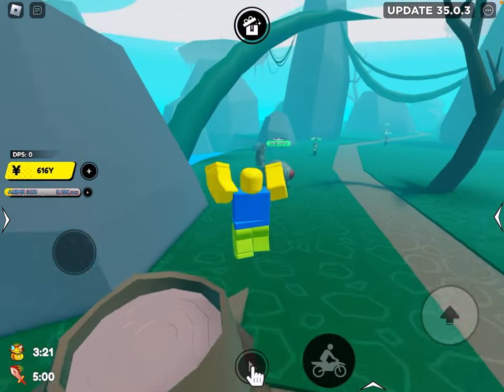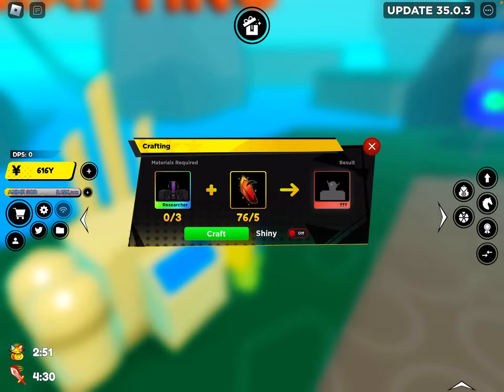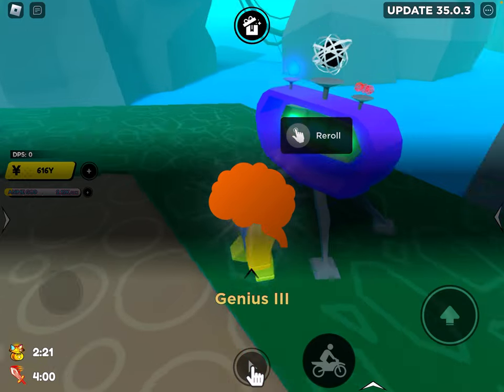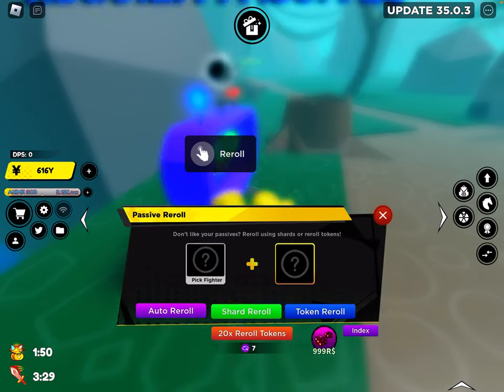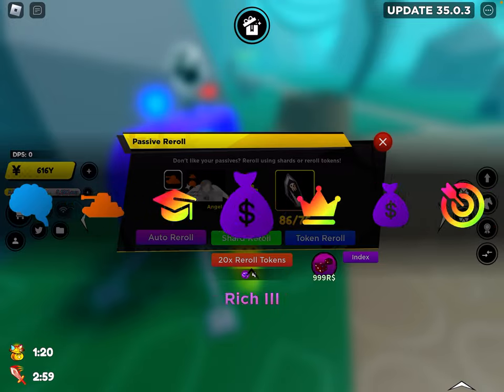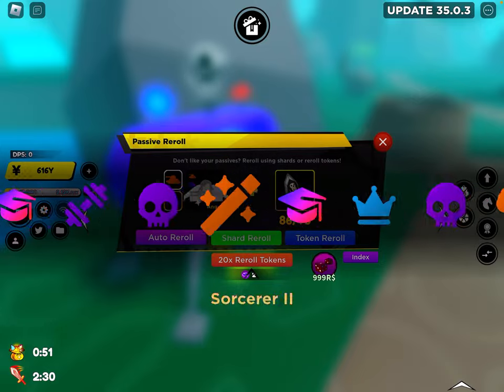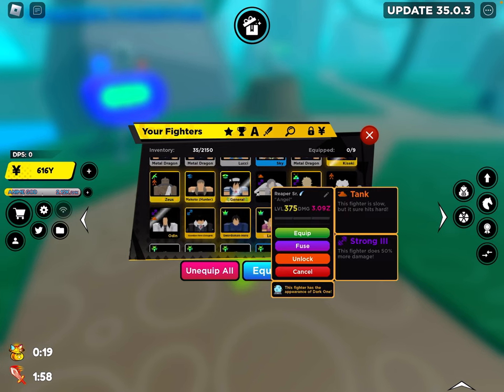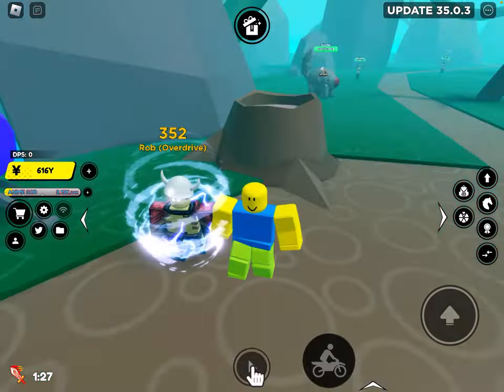REQUIEM PASSIVES AND NEW SHINY CRAFT-ABLE (Roblox Anime Fighters)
Rerolling the newest Requiem passives and crafting the newest shiny craft from update 35!